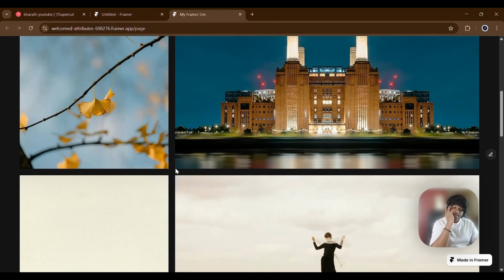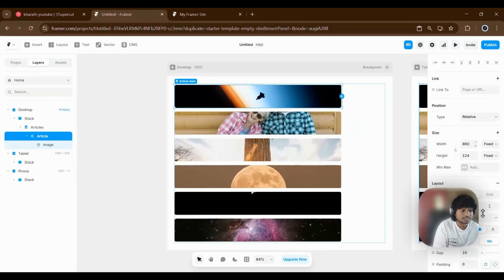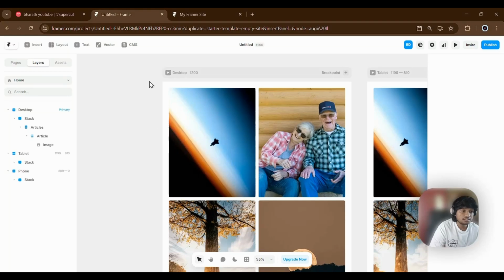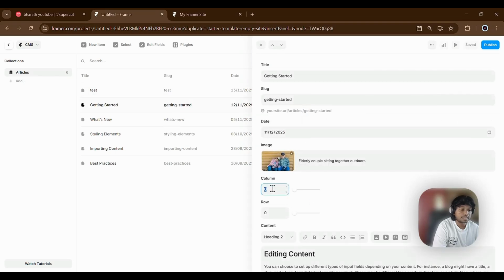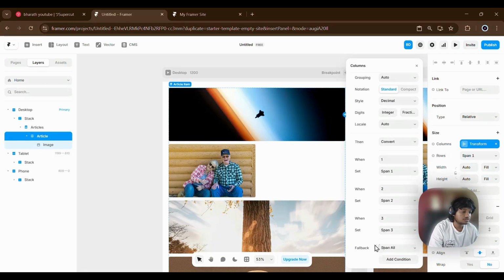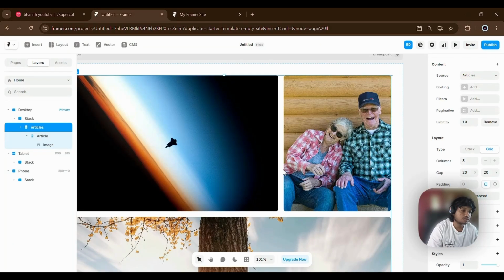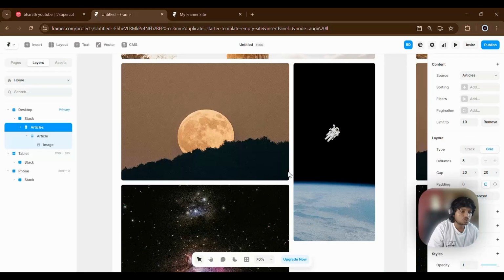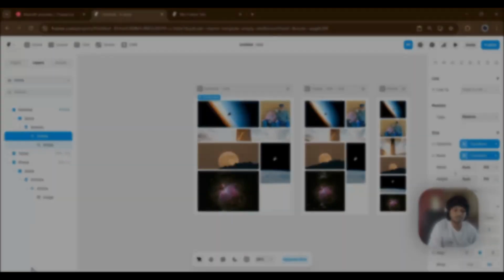Master FRAMER CMS Grid in Minutes with VARIABLES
Learn how to create a dynamic image gallery with varying aspect ratios in Framer using CMS fields and variables. This tutorial provides a workaround to Framer's limitations, enabling custom column and row spans for each image. Optimise your image display for both desktop and mobile.

0:04 - The Problem: Fixed Aspect Ratios in Framer CMS
1:48 - Setting Up Grid Layout & Fill Properties
2:30 - Adding Column & Row Fields in CMS
3:40 - Using Format Number Variables (Span Controls)
4:42 - Adjusting Individual Image Sizes
5:50 - Filling Gaps Between Images
6:30 - Mobile Responsiveness Tips

Get a 3-month free yearly pro subscription 🎉 using the code **partner25proyearly**.

Artist: : Vital